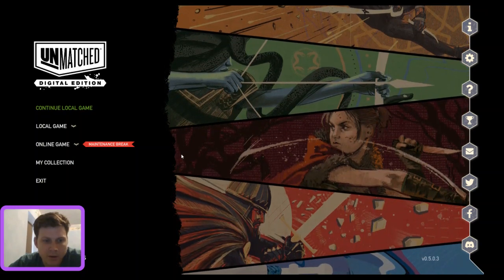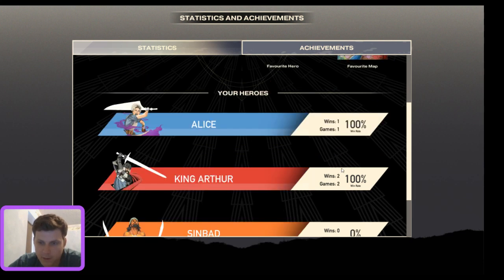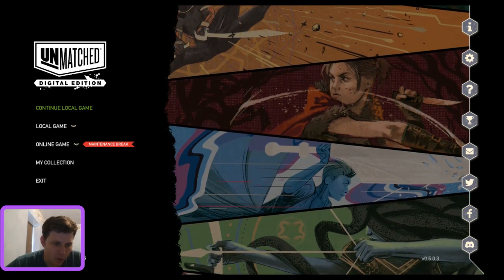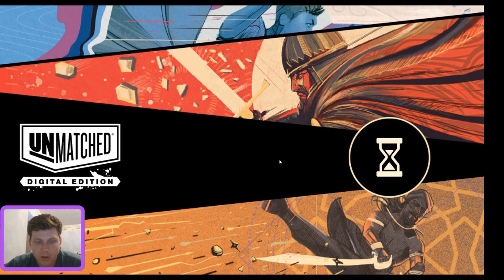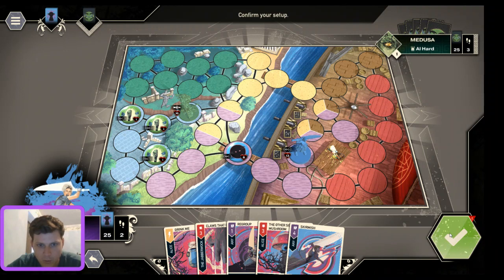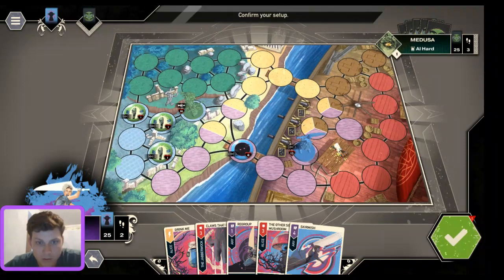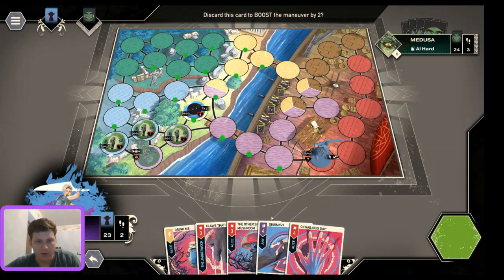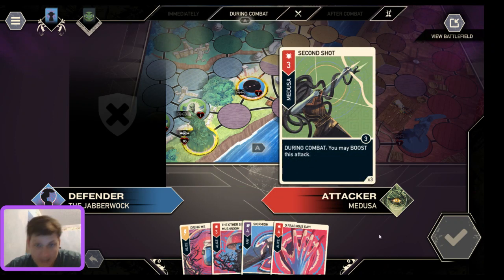Unmatched digital (how it works)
Unmatched digital beta is out. Here is how it works.